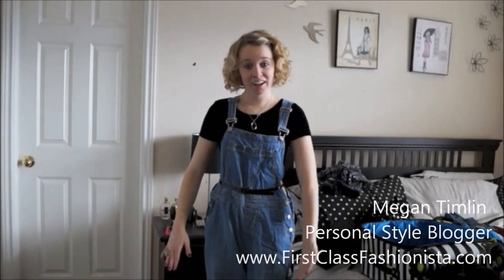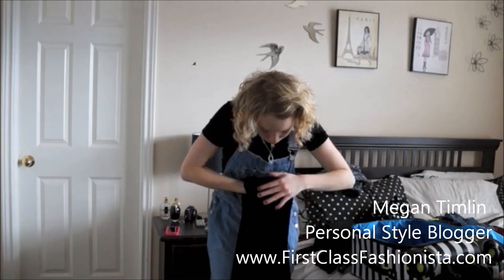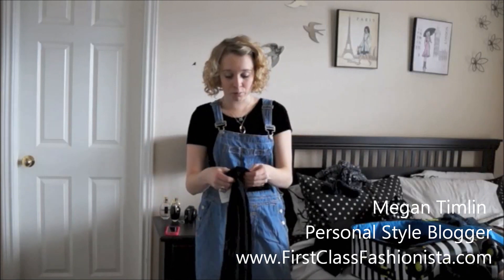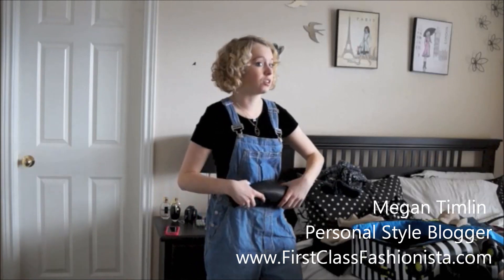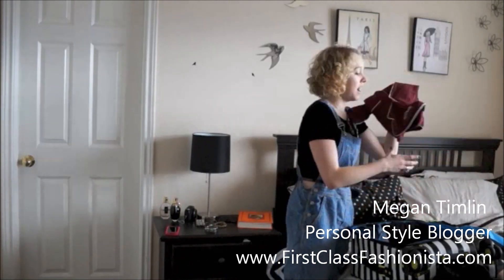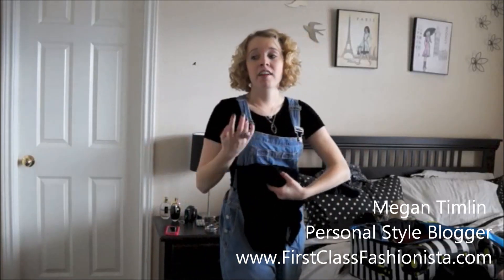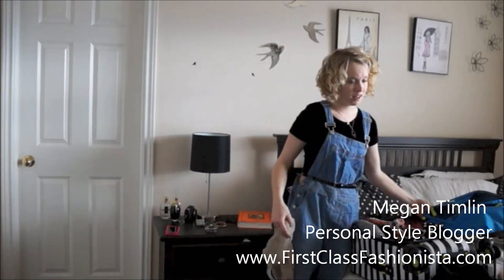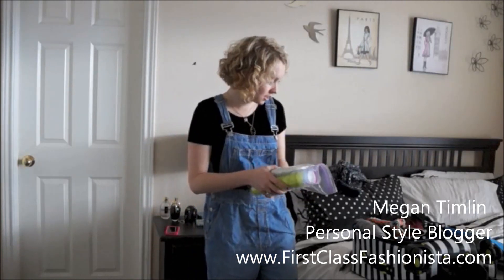How to Travel Light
Packing a suitcase to go to New York is no easy task. However, throughout my travels over the last couple years, I've gathered some helpful tips on how to pack light and well. I hope you can use a few of my traveling light tips from this vlog Tell me what you think.